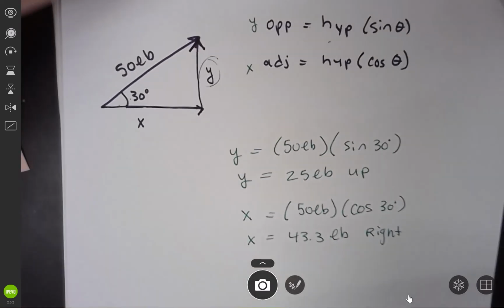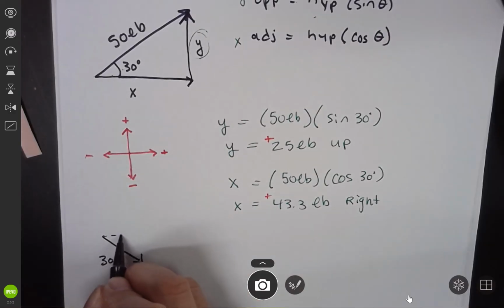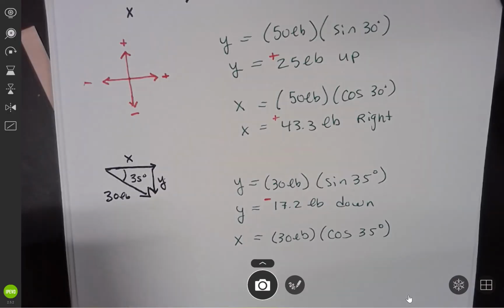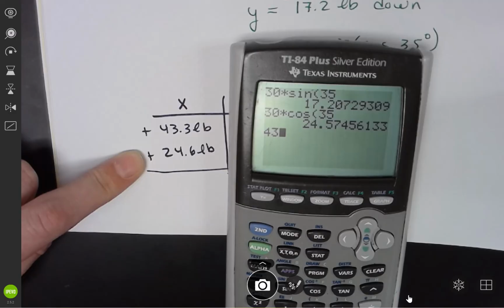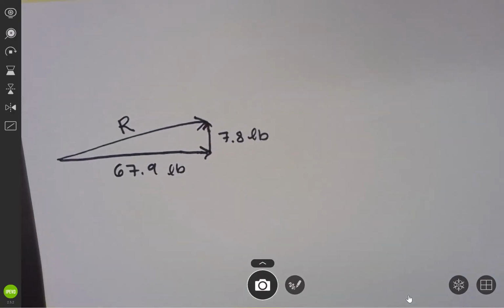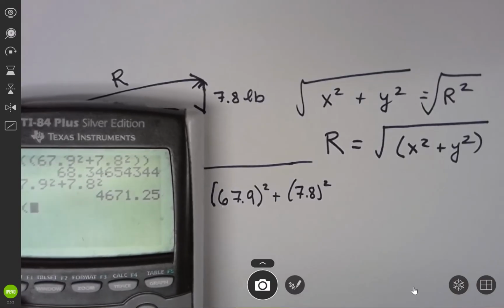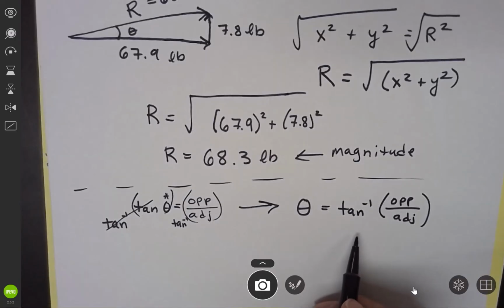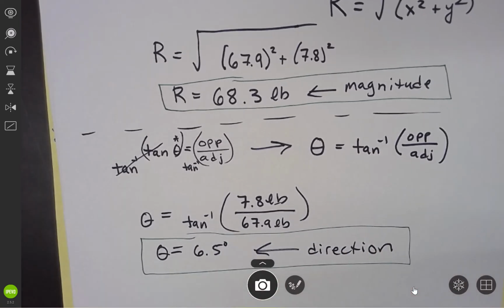Adding Vector Components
How to add component vectors to create a new resulting vector.